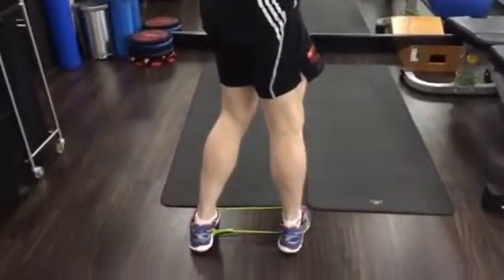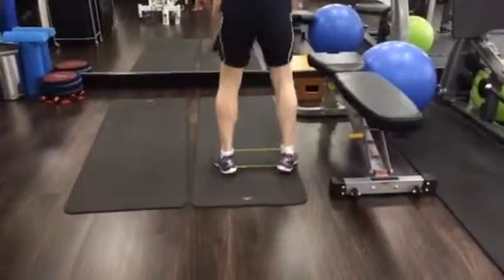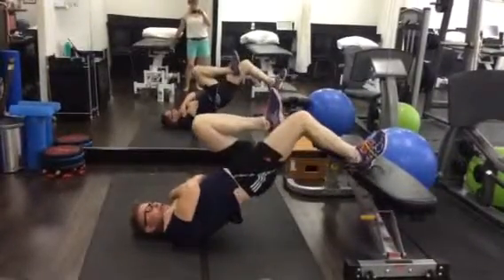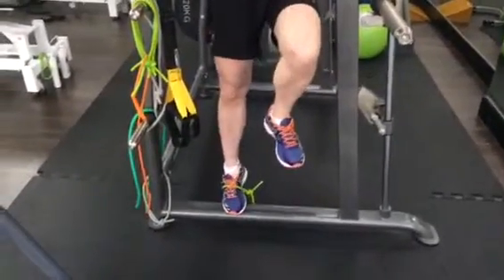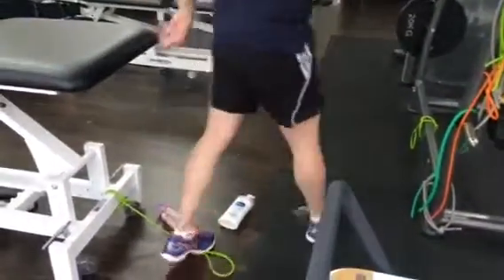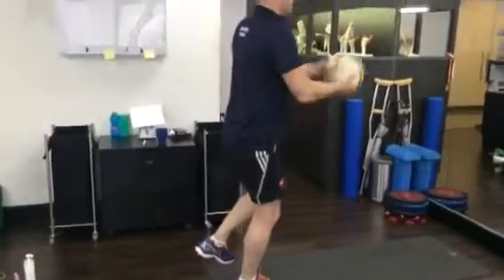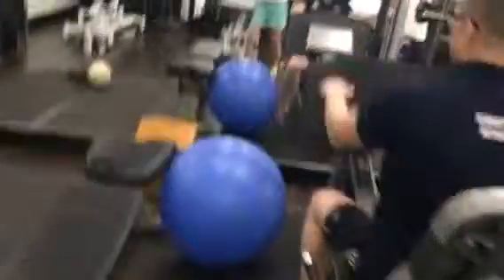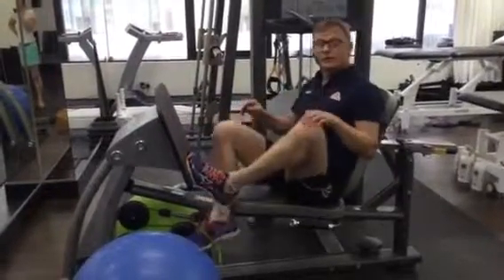Simon Raftery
Sue